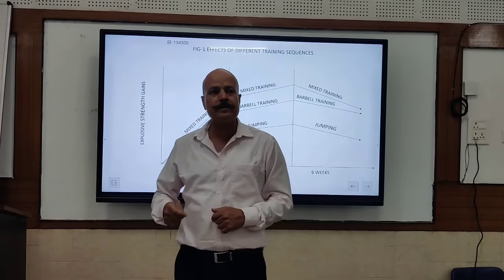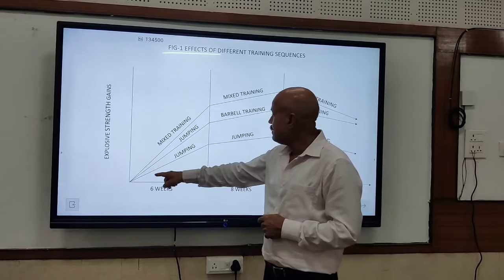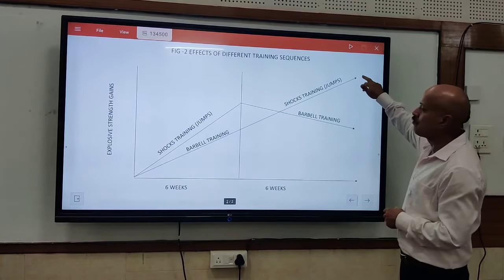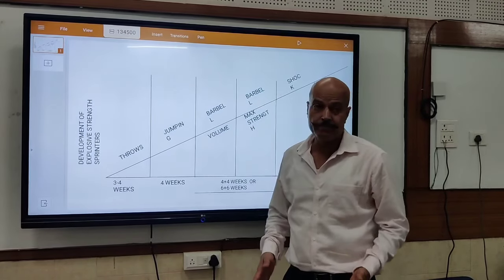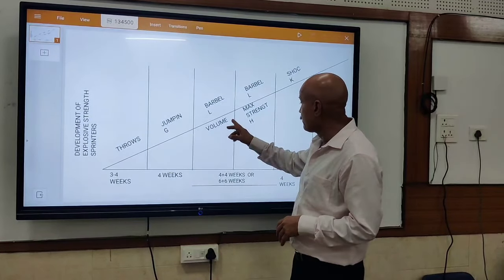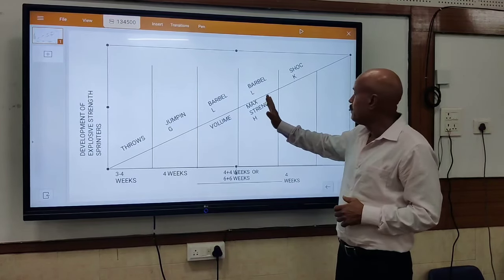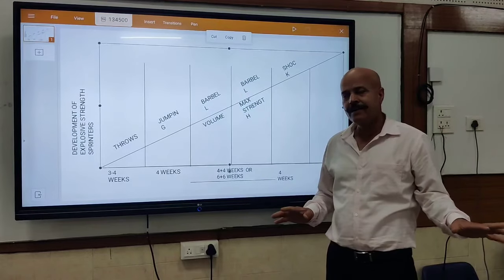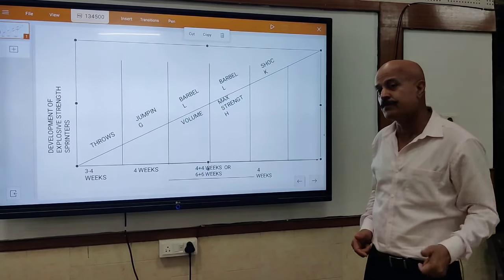Development of explosive strength for track events.